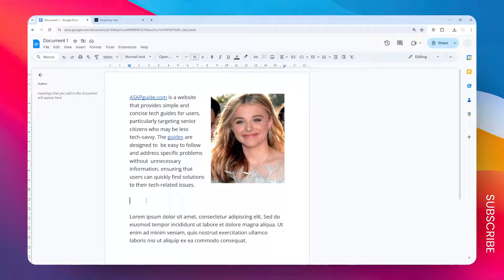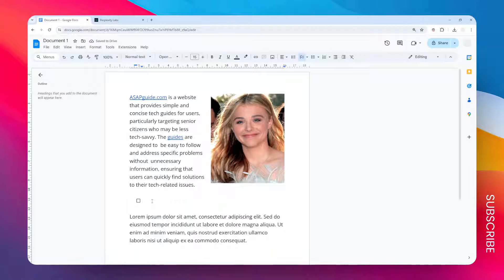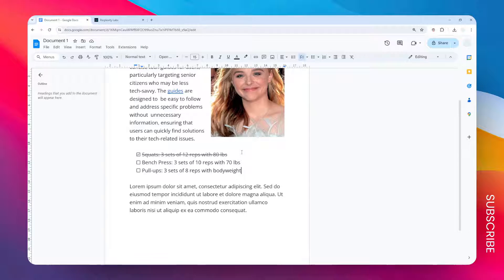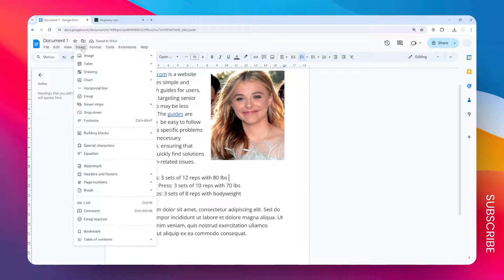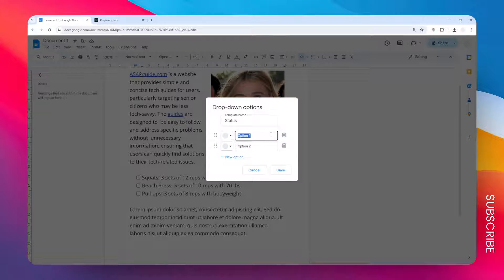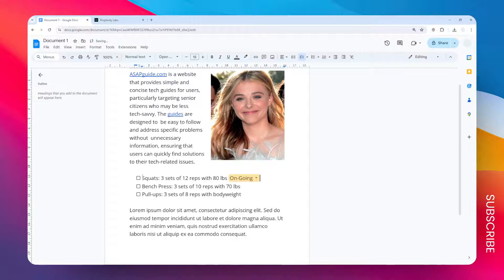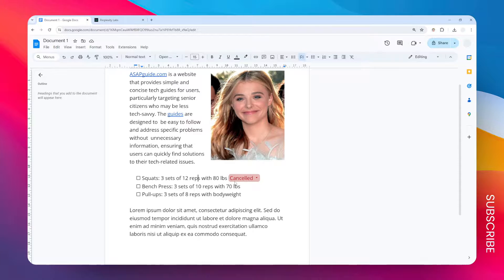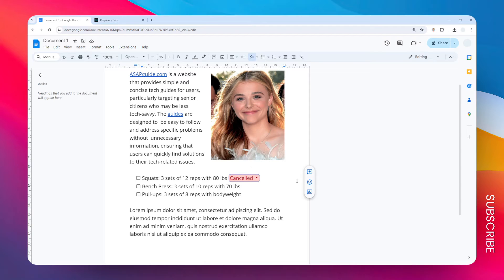How to Create a To Do List in Google Docs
👉 Discover how to create a professional and efficient to-do list in Google Docs with this step-by-step tutorial. Learn to use built-in features like bullet points, checkboxes, and formatting options to organize your tasks effectively. Boost your productivity and stay on top of your responsibilities by leveraging Google Docs' powerful tools to create and manage your to-do lists.